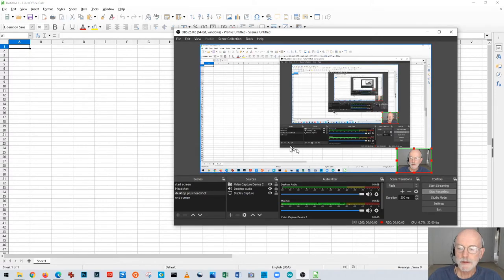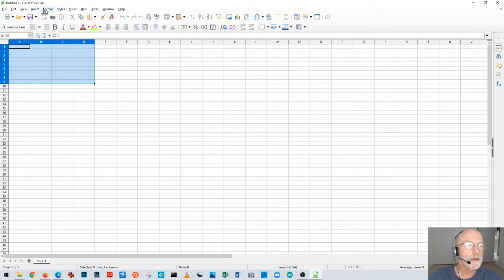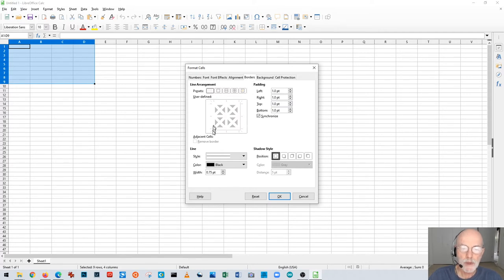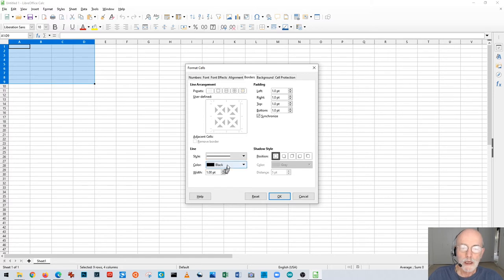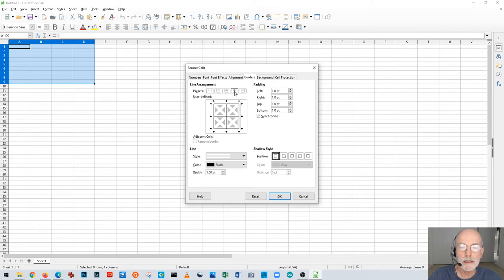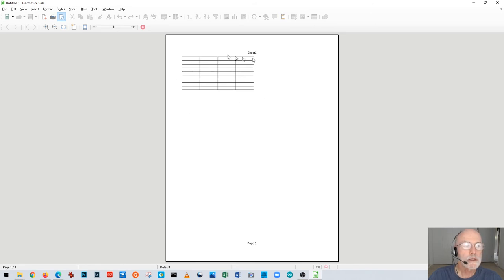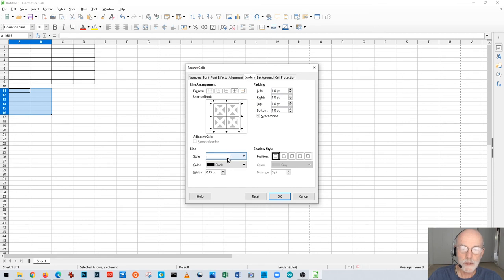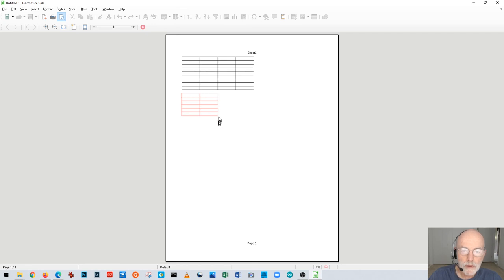Cell outlines in Libre Office Calc